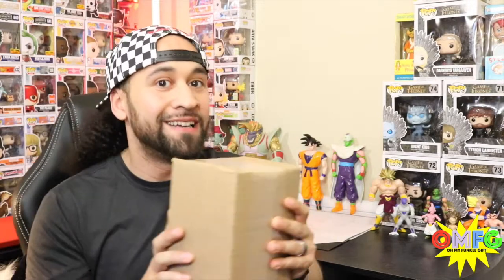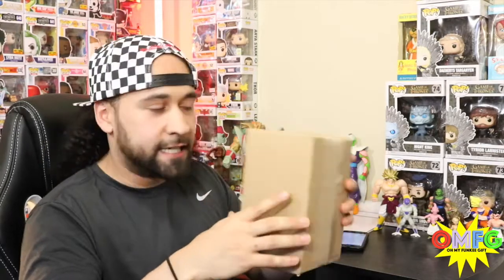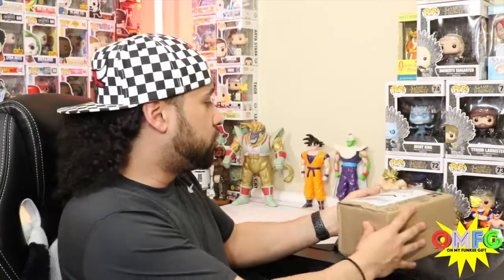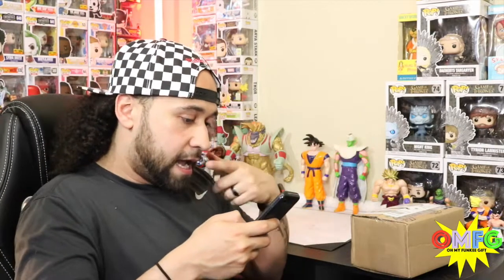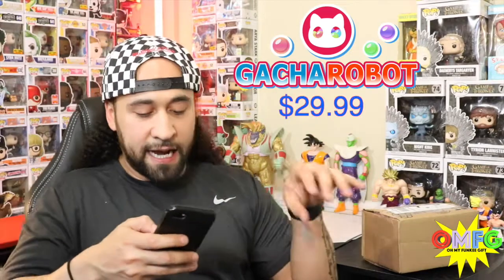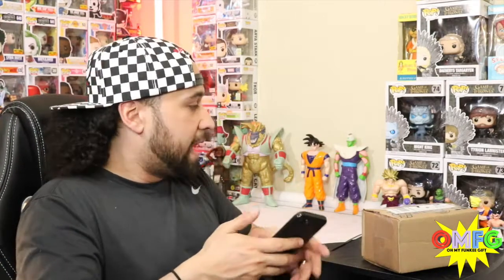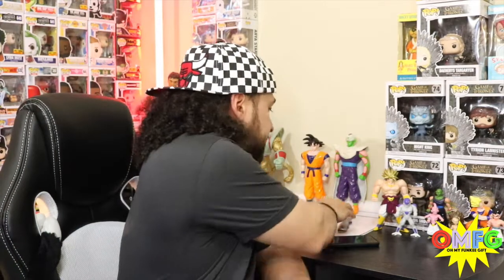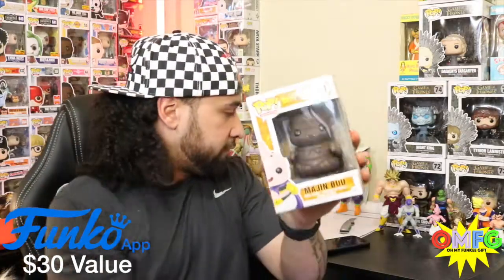GachaRobot Cobalt Vending Machine Mystery Box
O.M.F.G. Grail or Fail Mystery Box Unboxing!

Video Contents:
*Gacha Robot $29.99 Mystery Box Unboxing
*Contains 1 Mystery Funko Pop
*Loads of Fun :-)

THREE Funko Pop Prizes for THREE LUCKY WINNERS

We are so thankful for all the love and support!